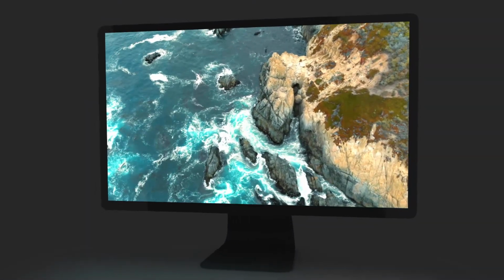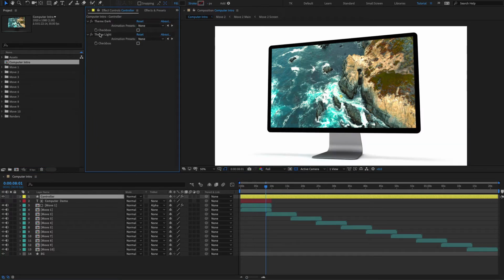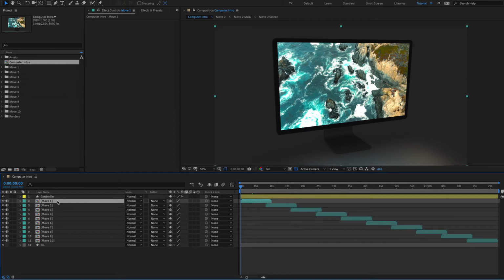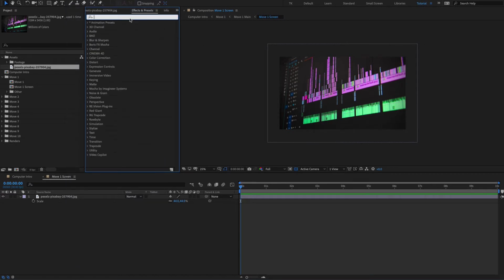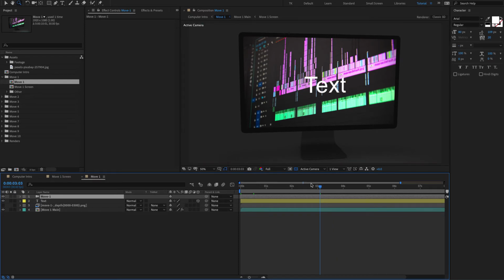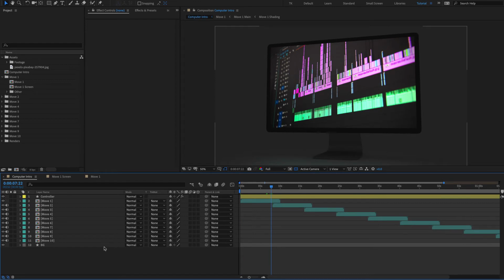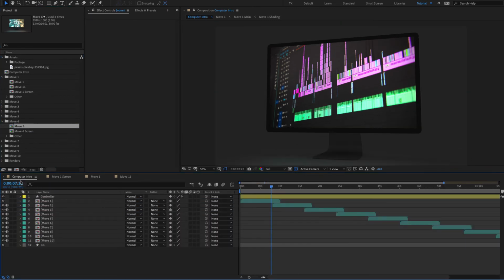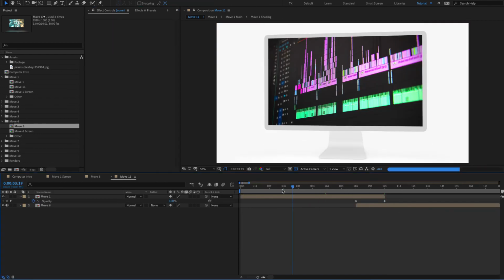Computer Display Intro for After Effects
Create a free minimal computer intro for displaying websites, photos or videos. Drag and drop your source into the comp and hit render.

About Motionstyles:
I built Motionstyles to give creators unlimited access to professional templates for just $10/month. All my templates are available there with new releases weekly.